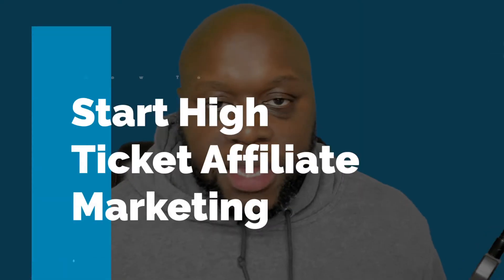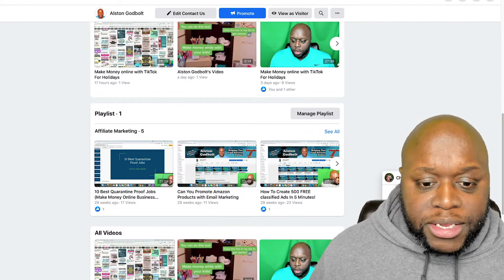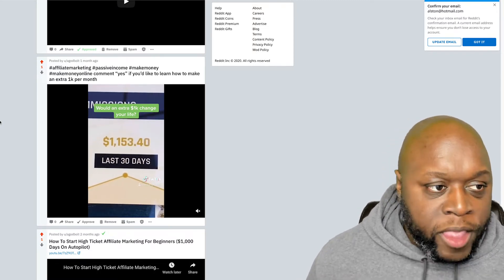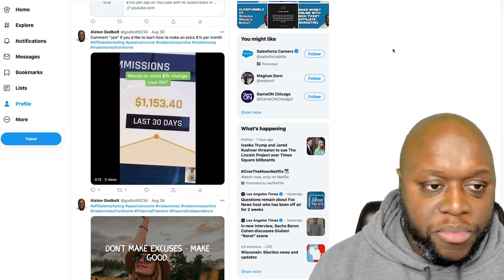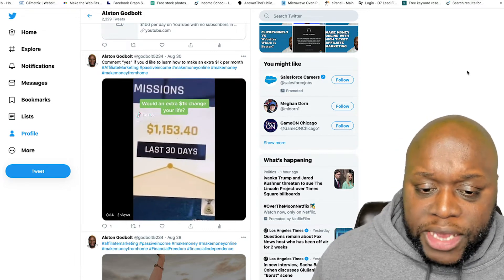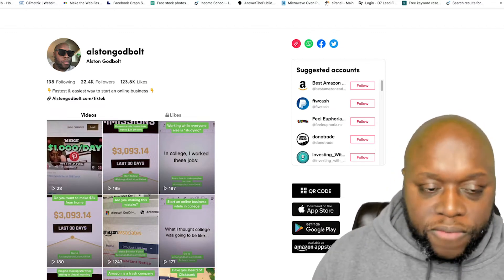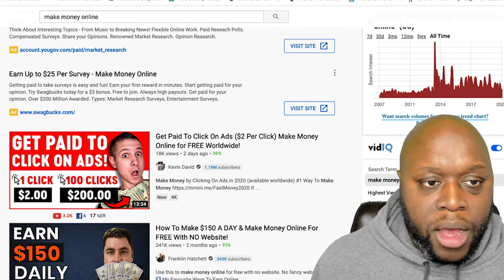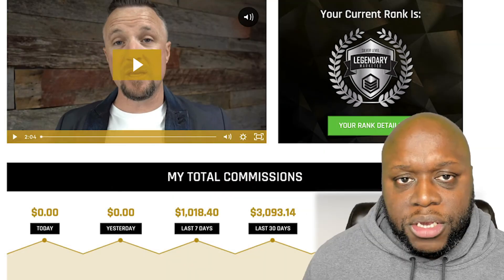HOW TO START HIGH TICKET AFFILIATE MARKETING in 2021 (How to make money online in 2021)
High ticket affiliate marketing in 2021

In this video, I show you step by step how to start high ticket affiliate marketing in 2021. In this video, I show you the exact strategy I use to get leads and sales from multiple traffic sources without spending hours creating content